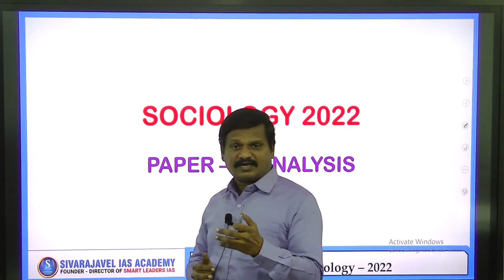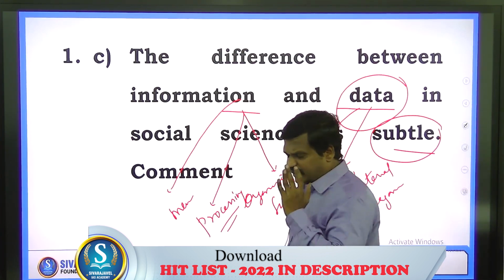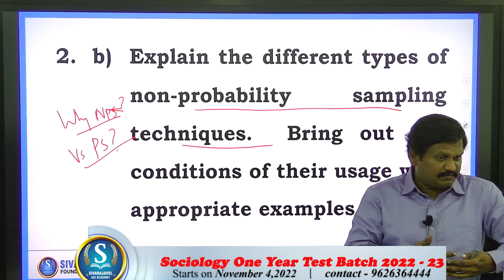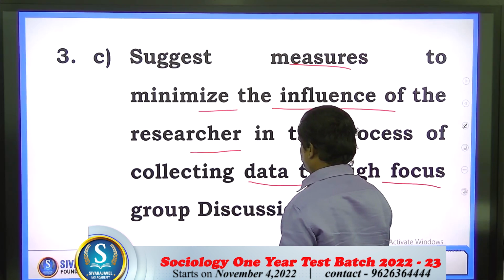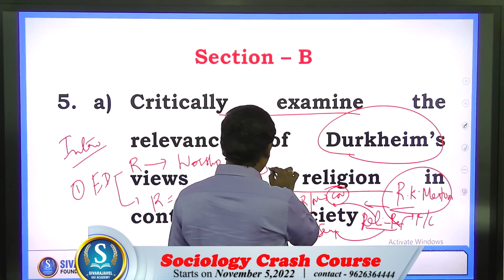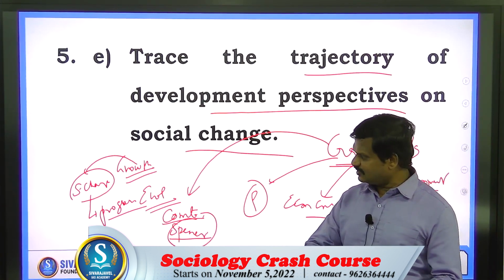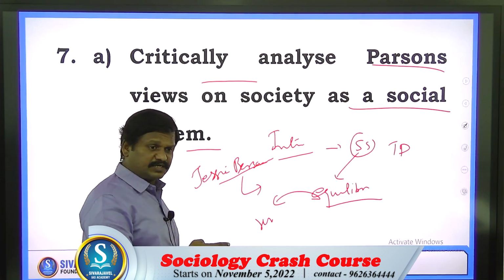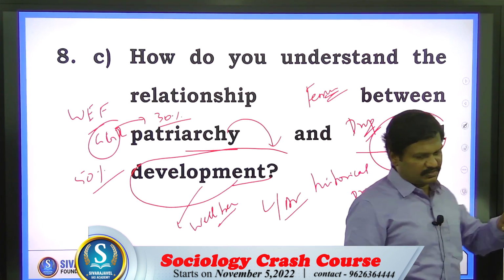SOCIOLOGY MAINS - 2022 QUESTION PAPER ANALYSIS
Dear all,
Predicting the unpredictable is a science we have mastered for more than a decade!
100% For 14th time in a row (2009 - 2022)
  By
S.SIVARAJAVEL
(Maker of All India Sociology Toppers since 2008)
We are delighted to share with you our Sociology Prediction 2022.We have hit the bull's eye for the 14th time in a row.